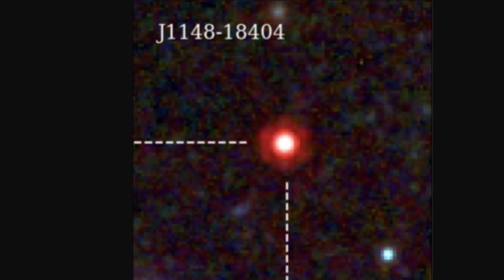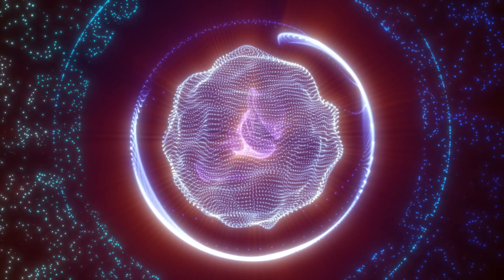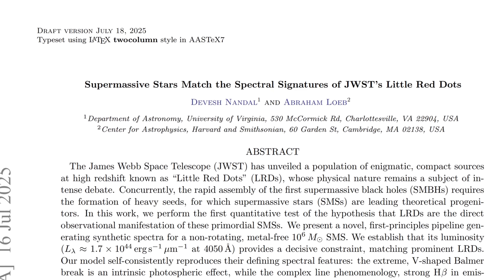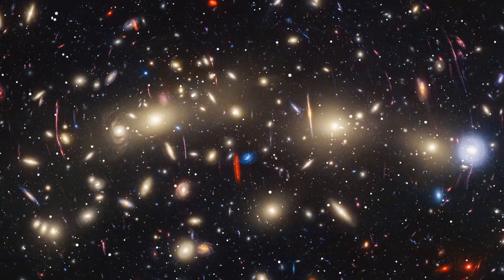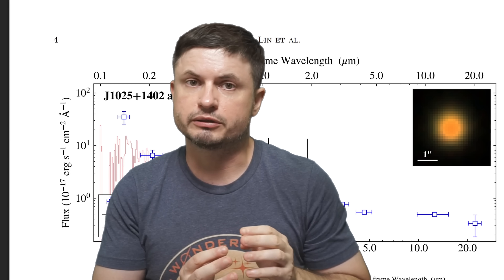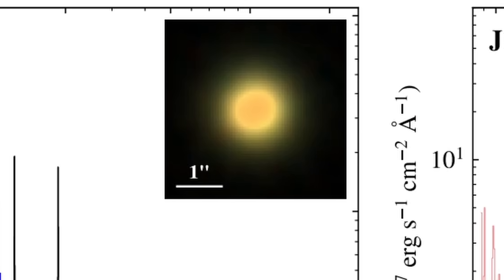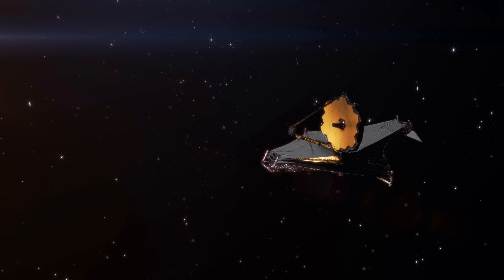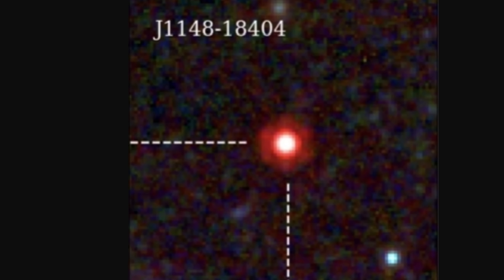Incredible Updates About Little Red Dots: 3 Found Nearby!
Hello and welcome! My name is Anton and in this video, we will talk about Little Red Dots and three found in the not so distant universe

0:00 Little Red Dots and what we know so far
2:20 Why they are mysterious
3:40 New study suggests these could be super massive stars
7:05 Most exciting finding - local findings!
9:00 What we know so far about these objects
11:20 Conclusions and what's next?